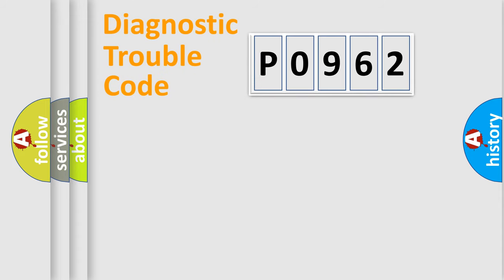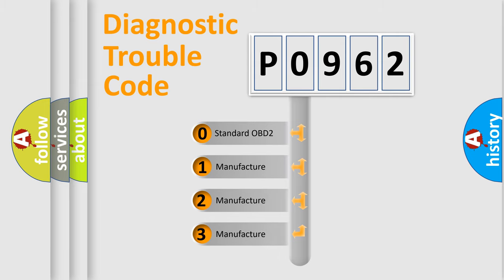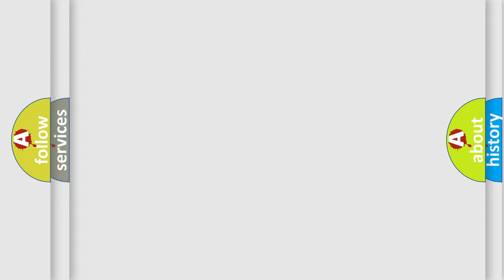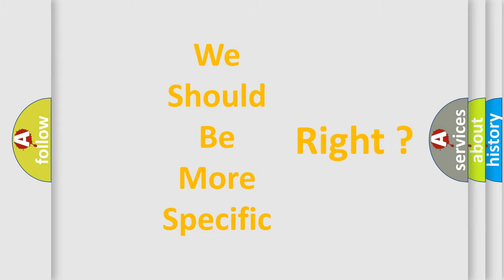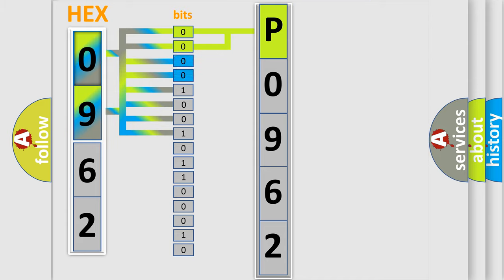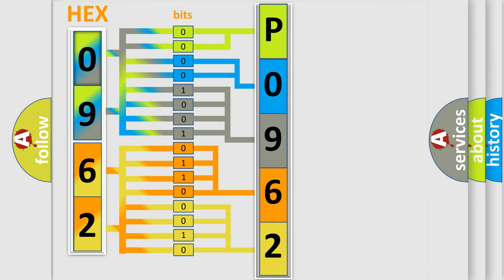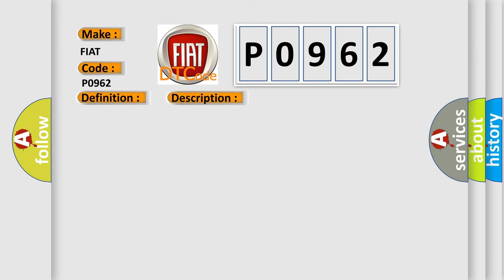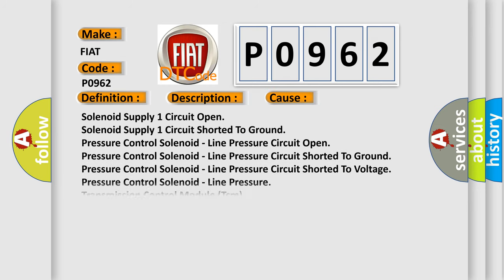DTC Fiat P0962 Short Explanation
Contents:
0:21 Basic DTC analysis according to OBD2 protocol standard.
1:48 Insight into programming
2:58 A diagnostically understandable description of the Diagnostic Trouble Code
3:05 Basic error definition

Make:
FIAT
Code:
P0962
Definition:
Pressure Control Solenoid 1 Control Circuit Low
Description:
Solenoid Circuit Monitoring: A failure is detected if one of the following conditions occur: A short to ground failure is detected if the ASIC indicates a short to ground failure. A short to battery or open circuit failure is detected if the ASIC indicates a short to battery or open circuit failure.
Cause:
Solenoid Supply 1 Circuit Open
Solenoid Supply 1 Circuit Shorted To Ground
Pressure Control Solenoid - Line Pressure Circuit Open
Pressure Control Solenoid - Line Pressure Circuit Shorted To Ground
Pressure Control Solenoid - Line Pressure Circuit Shorted To Voltage
Pressure Control Solenoid - Line Pressure